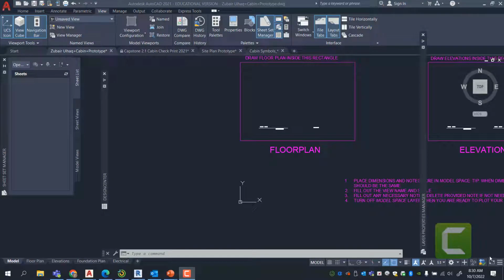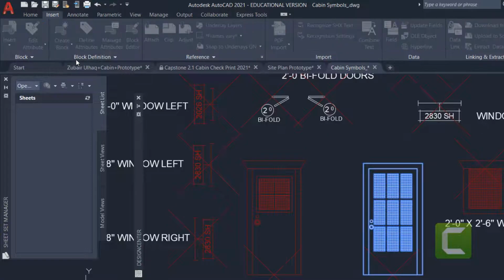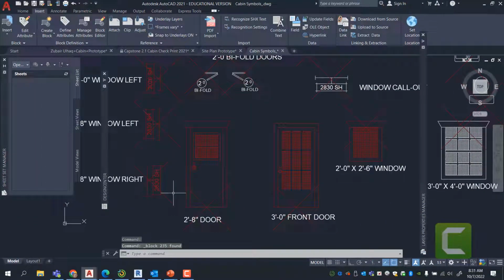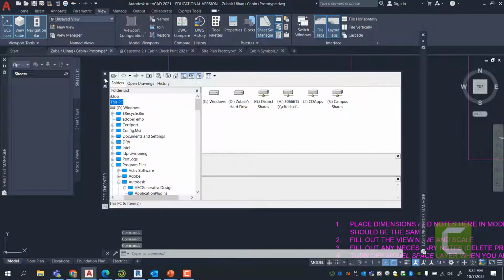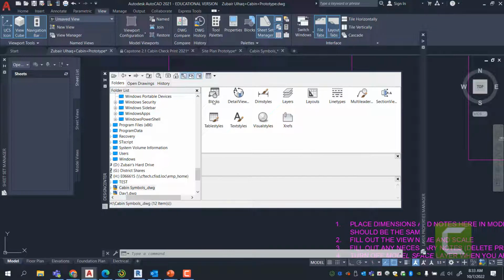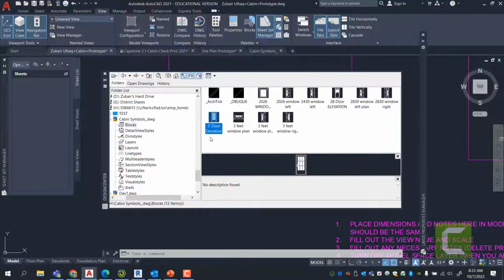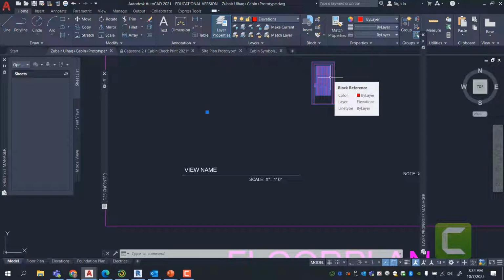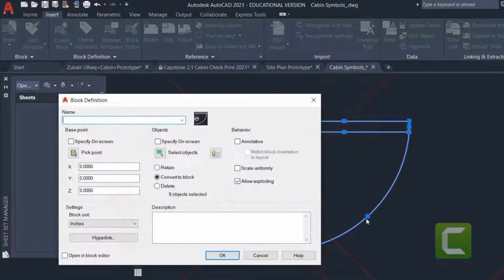How to use Design Center in AutoCAD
Design Center is a tool in AutoCAD that allows you to take blocks, layers, and xrefs from an existing AutoCAD file without opening it. This is a brief overview of how to use the Design Center.